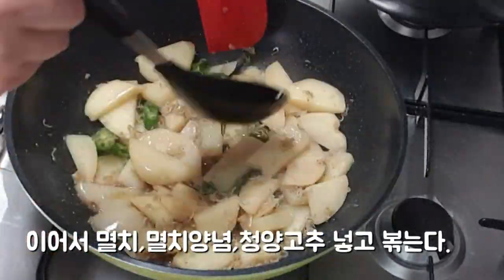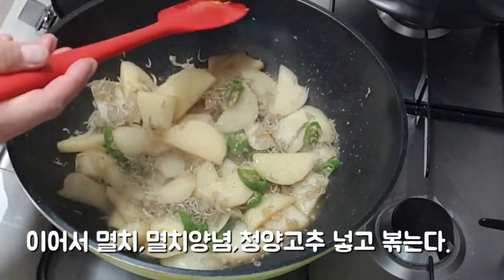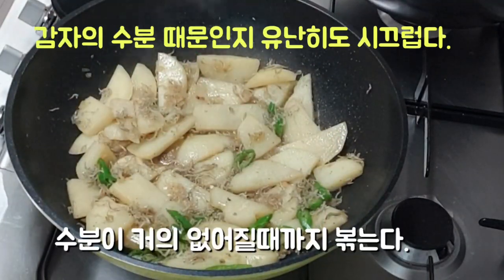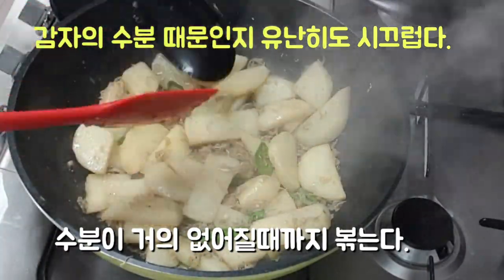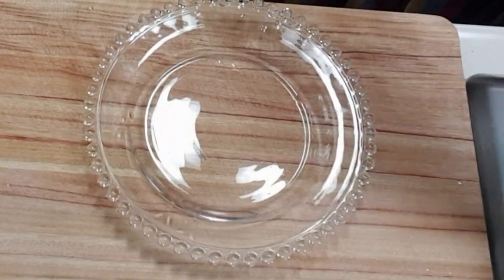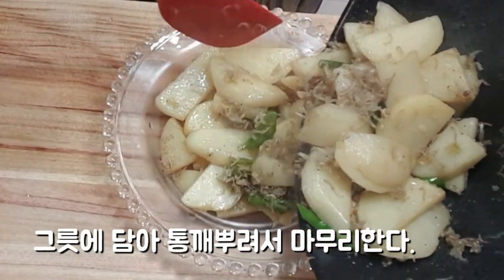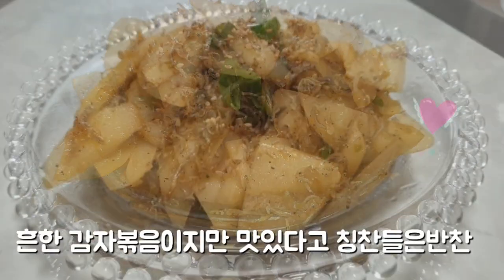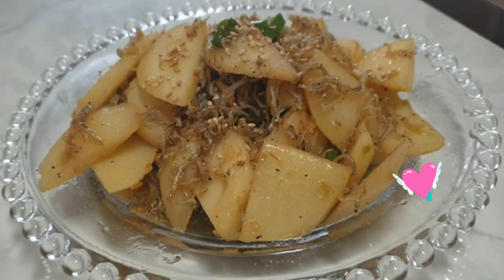감자 잔멸치볶음stir-fried shredded potato anchoviesผัดกาดมันฝรั่ง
~감자와 잔멸치로 볶아 들어간 잔멸치가 너무나 맛있는 특별한 감자요리

재료:감자3개, 잔멸치40g, 청양고추2개,식용유2T,통깨약간
양념:설탕.다진파.다진마늘.참기름각1ts씩,  양조간장1T, 물1/3컵
멸치양념:청주1T, 올리고당1T, 참기름1ts, 후추약간

1.청양고추는 송송썬다.
2.감자는 1cm두께로 4등분, 물에담가 전부기를 뺀다.
3.팬에 잔멸치 1분간 볶아서 비린내없앤 후 접시에 덜어둔다.
4.팬에 식용유2T 두르고 감자표면이 투명해 질때까지 볶는다.
5.양념을5분가량 넣고 볶다가 ~
6.잔멸치,청양고추, 멸치양념을 넣고 수분이 없어질때까지 볶는다.
7.예쁜 그릇에 담아 통깨뿌려서 완성.
감자 멸치볶음#밑반찬#멸치볶음
~Special potato dish where the small anchovy stir-fried with potatoes and small anchovies are so delicious

Ingredients:3 potatoes,1 cup of remaining anchovies,3 chungyang peppers,2T of cooking oil, and sesame seeds.
Seasoned:Sweet.Mixed onions.Minced garlic. 1T sesame oil angle, 2,1/2T brewed soy sauce, 1/3 cup water
anchovy stock:Cheongju 1.1/2T, oligosaccharide 1T, sesame oil 1T, pepper paste liver

1.Song red pepper.
2. Divide the potato into 4 pieces with 1cm thickness and drain the whole pot of water.
3. Stir-fry the remaining anchovies in a pan for 1 minute and place them on a plate after they are free from fishy smell.
4. Grease a pan with 2T of cooking oil and stir-fry until the potato surface is clear.
5. Stir-fry the sauce for about 5 minutes.
6. Add remaining anchovies, cheongyang peppers, and anchovy stock and stir-fry until moisture is gone.
7.Put it in a pretty bowl and sprinkle sesame seeds.
Stir-fried anchovies with potatoes
พวกผักตบชวาที่ห่อด้วยผักตบชวาให้สวยงาม

วัสดุ: มันฝรั่ง 3 ชิ้น, เครื่องปรุงแก้ว, พริกชองยัง 3 คํา, นมสด 2T,สมุนไพร
ซอส: ลิ้นไก่. ต้นหอมปรุงรสกระเทียมสับ ชั่มชั่มชั่มชั่ม อย่างละ1ครั้ง, โรงกลั่น2,1/2,2T, น้ํา/3ถ้วย
แองโชวี่ : 1.1/2 ทีวี โอลิเวอร์ T, น้ํามันงา1T, ฮูชู

1. พริกชองยังทําจากพริกซองซัน
2. มันฝรั่งที่1cmถึง4ส่วน เชื่อมใต้น้ําหักออก
3. ผัดถั่วเป็นเวลา 1 นาทีโดยไม่คาวและจากนั้นเก็บจาน
ใส่ลงไปในกระทะ4. นม2T และเส้นมันฝรั่งผัดจนกว่ามันจะใส
ต้องผัด 5 มื้อ
นําผักกาดหอม, พริกชองยัง, พริกชองยัง และซอสแองจิโอวีมาผัดจนกว่าน้ําจะหายไป
7. นําใส่จานสวยๆลงไป แล้วก็โรยงาลงไป เสร็จเรียบร้อย
# Like an change # รอบล่างสุดด้วยนะ ข้าวผัด